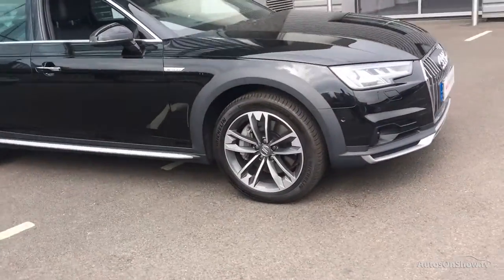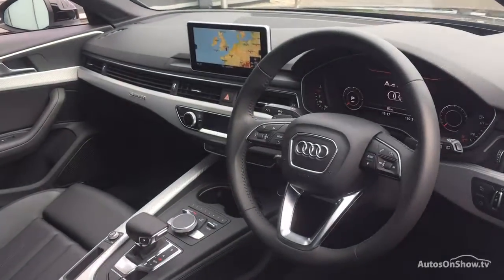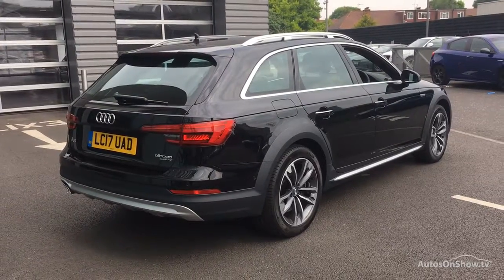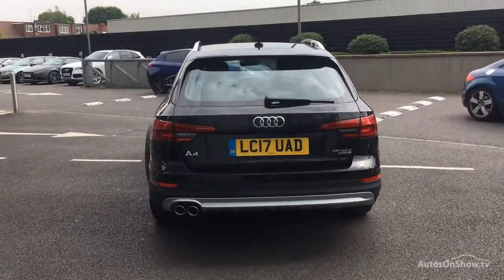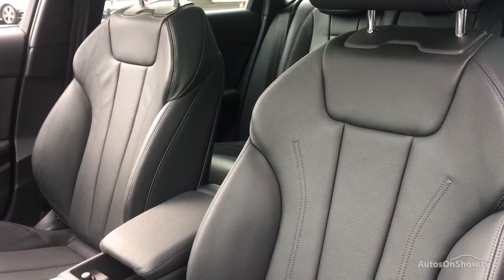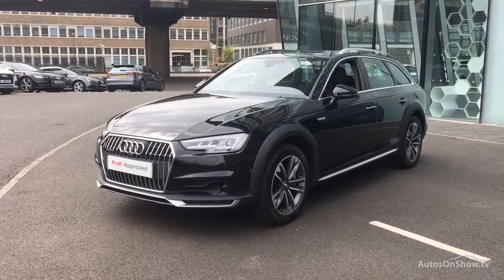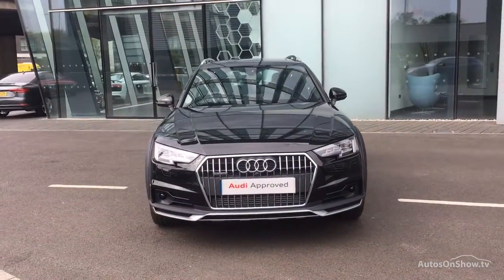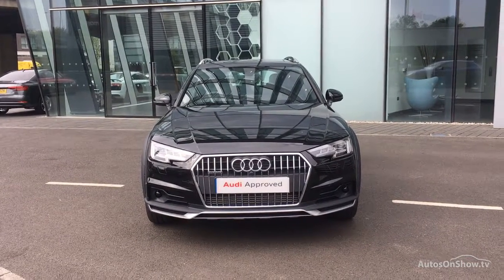LC17UAD AUDI A4 ALLROAD TDI QUATTRO , West London Audi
AUDI A4 ALLROAD TDI QUATTRO ESTATE , in